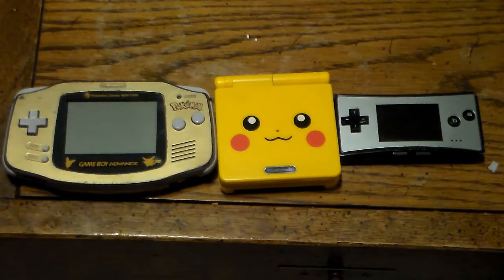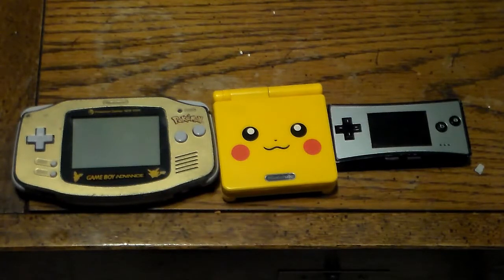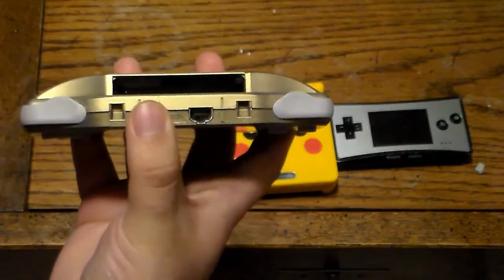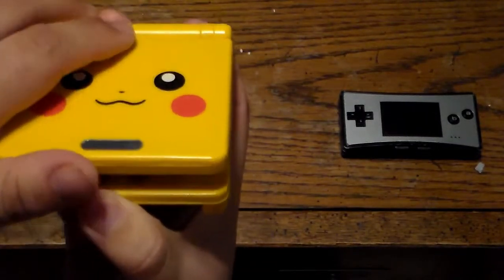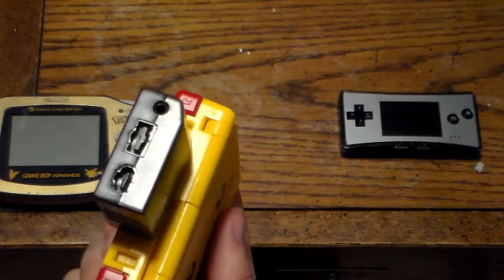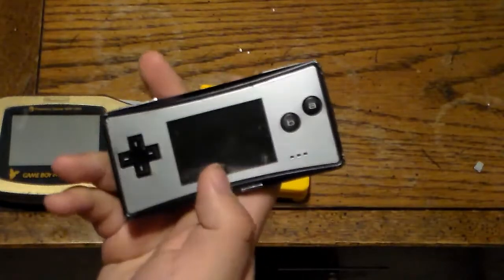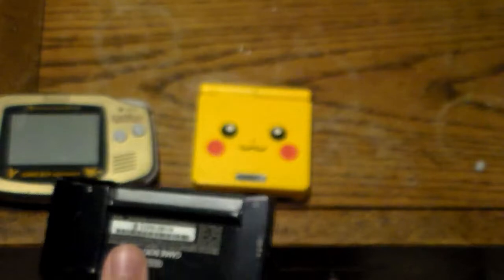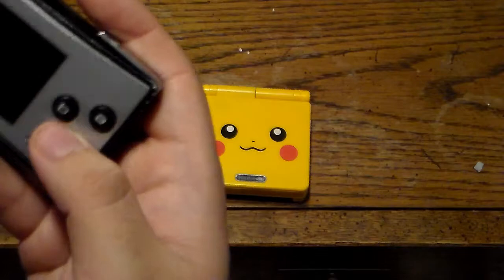Game Boy Advance comparison "at least 3 of the 4 different models"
Happy Thanksgiving everyone and I thought about making a Game Boy Advance comparison between the original, the SP "even though I only have 1 of the 2 SP's", and the Micro, I'm not including the Gamecube Gameboy Player because that's technically an add on for the Gamecube which is a great add on but not fully compatible with all GBA cartridges like the GBA video carts.